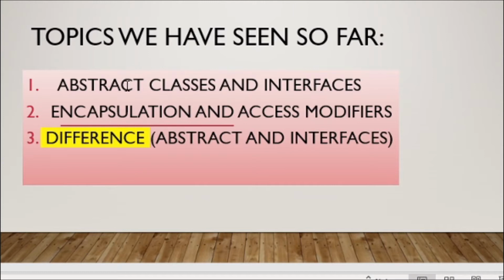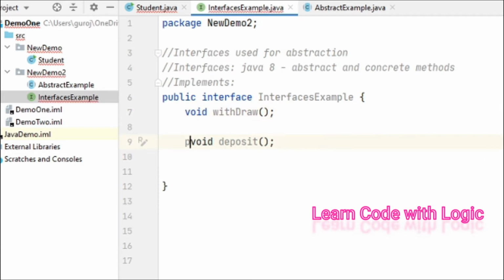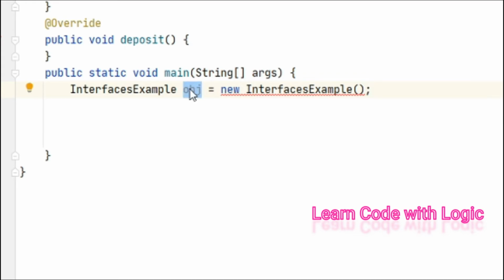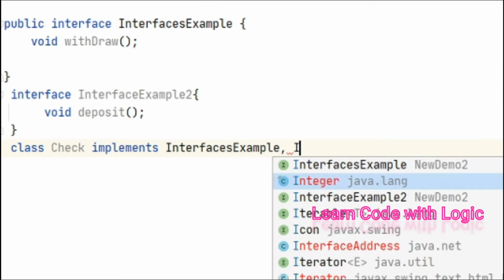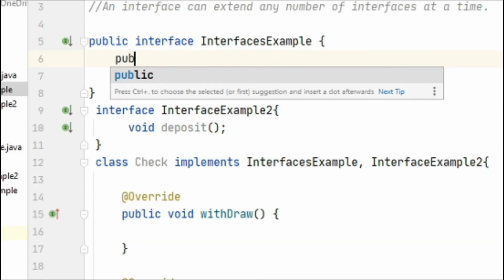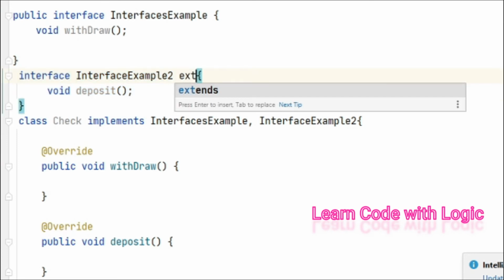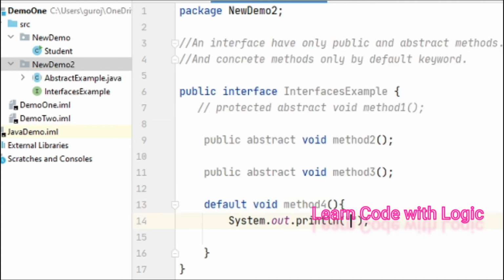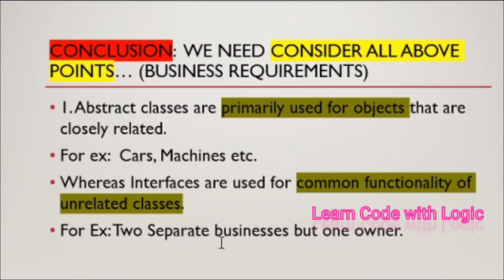Difference between Abstract and Interfaces in Java || Important Interview Question in Java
Packages in Java || Types of Packages in Java|| User Defined Packages and In-Built Packages with ex.

Access Modifiers in Java || Access specifiers for classes or interfaces in Java
There are four types of access modifiers available in java:
Private
Protected and

Can we create objects for an abstract class??

Final Class in Java,
Final method in Java and

Super and Final keyword in java | Super keyword in Inheritances and Final keywords usage in Realtime

This video explains complete knowledge of all constructor concepts.

How a constructor is called in JAVA, Difference between constructor and method || constructor,oops, how the constructor invokes while execution in JAVA??